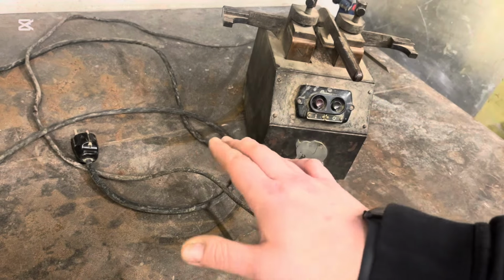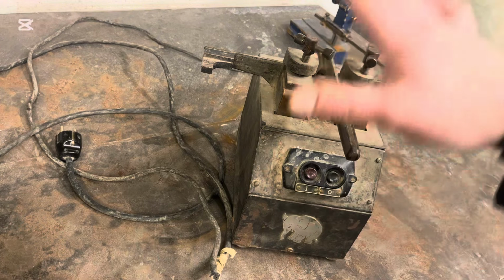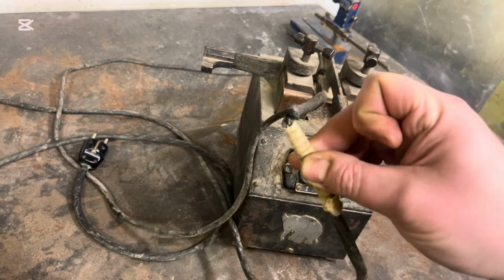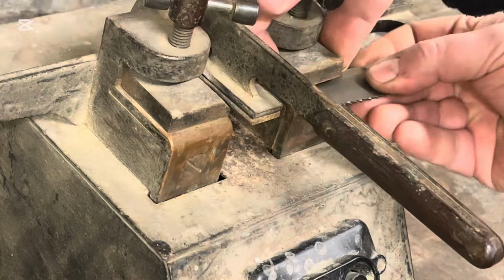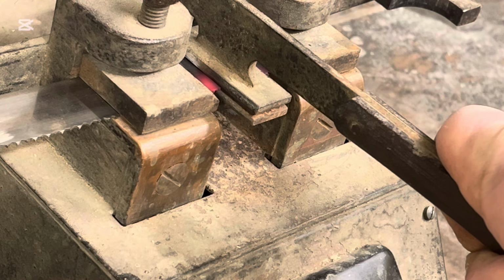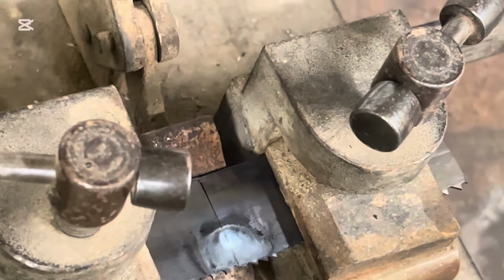Vintage bandsaw blade welder and a channel update 🧑🏻‍🏭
A quick update